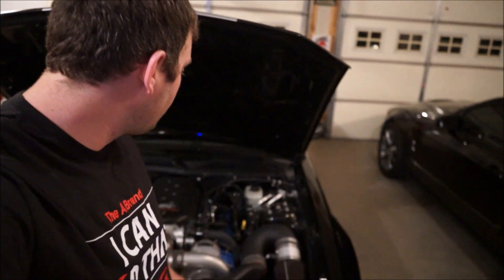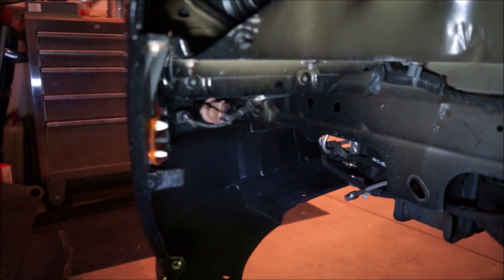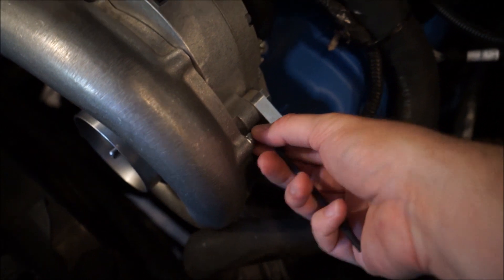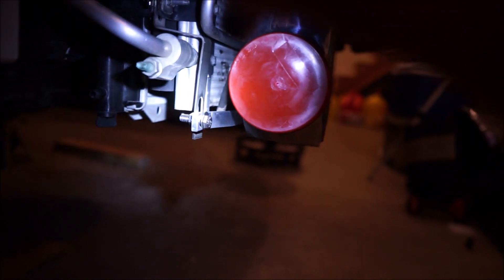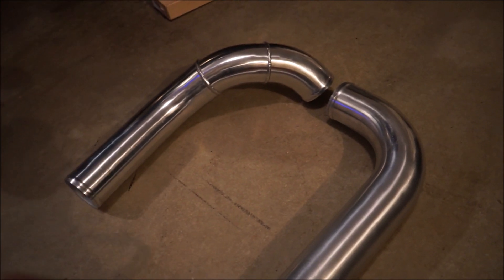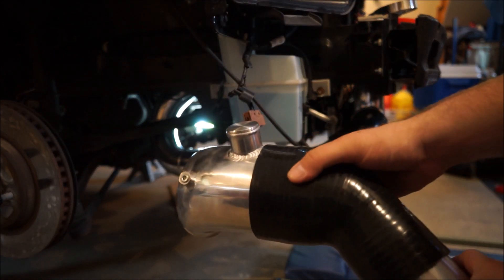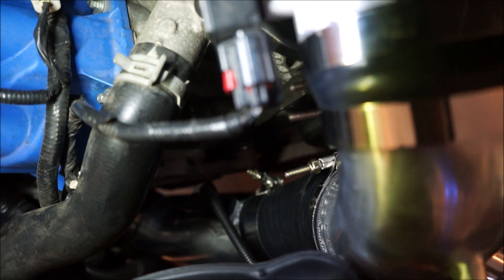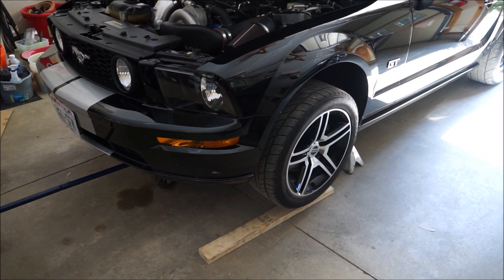CX Racing intercooler install --- 05-10 Paxton/Vortech Mustang GT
I show you how to install the CX Racing air to air intercooler kit on my 06 mustang GT. if you have any questions feel free to ask in the comments.

BOV spring: